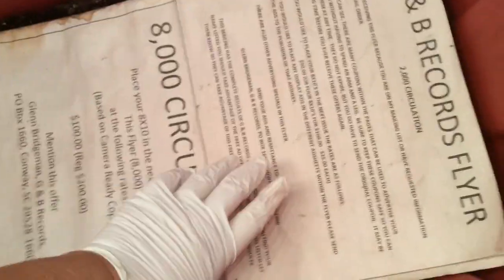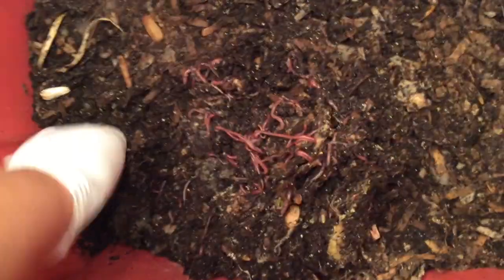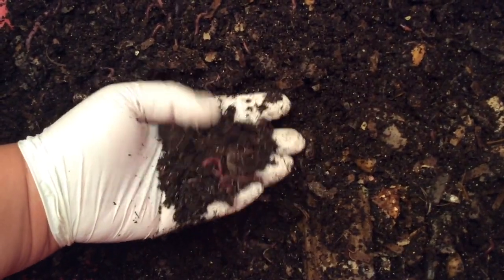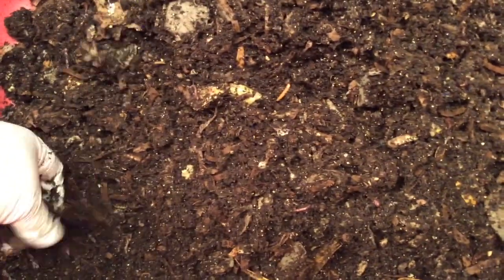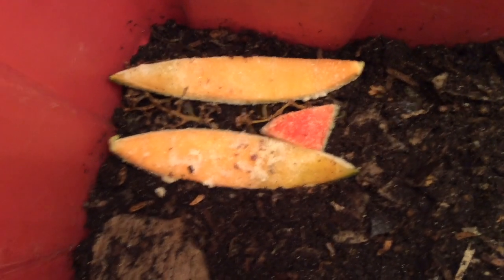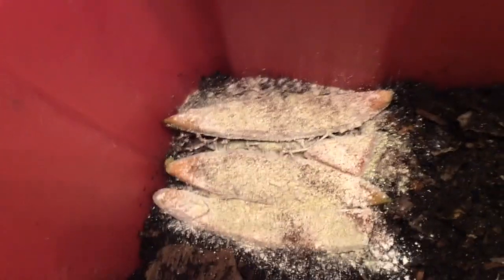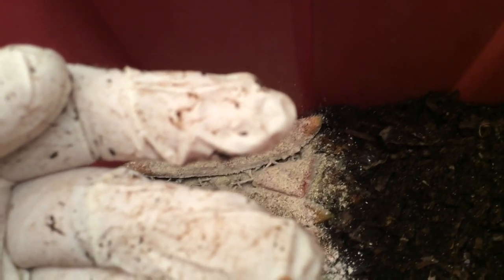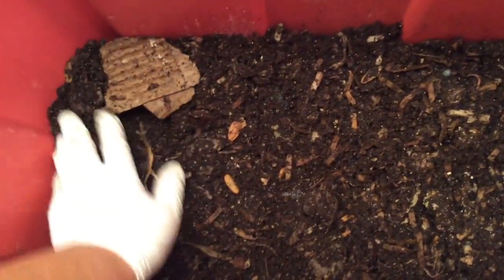Update About Gnats in the African Night Crawler Bin - Ep 25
There are still gnats, but not as many as before. Worms gathered around the food. Corn husk slowly breaking down. Pockets of baby worms. Fed frozen grapevine, cantaloupe, watermelon, coral calcium powder, neem seed meal, worm chow (oatmeal, corn meal, egg shells, alfalfa meal). Found a rogue baby - not sure what species, so put it in its own container for later classification. (Note to self: Always remember to check my glove for babies!) Applied more neem seed meal on top to lessen the gnat population. See info below.

Video filmed Sunday, 9 December 2018.